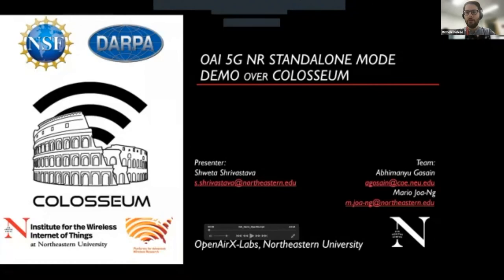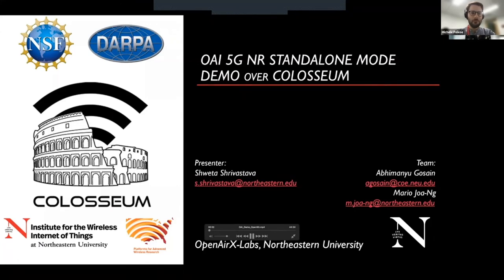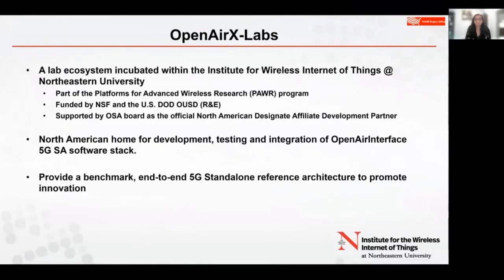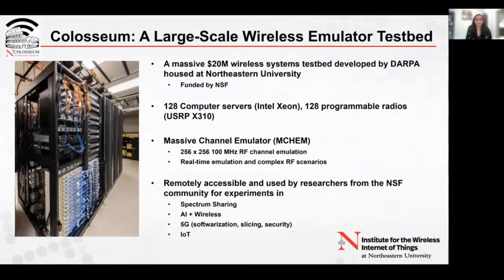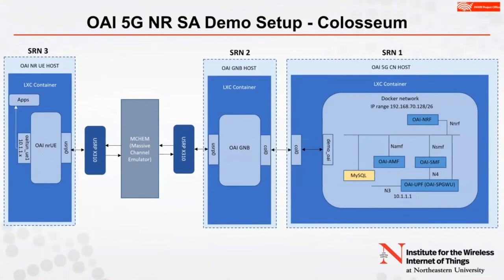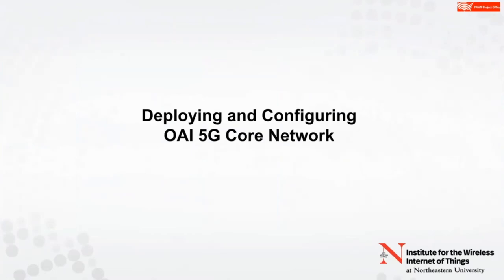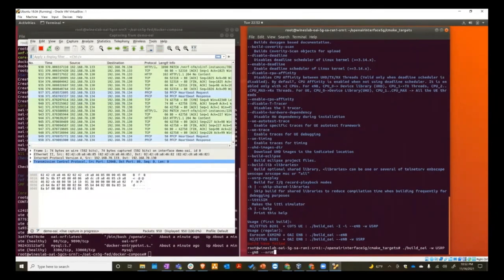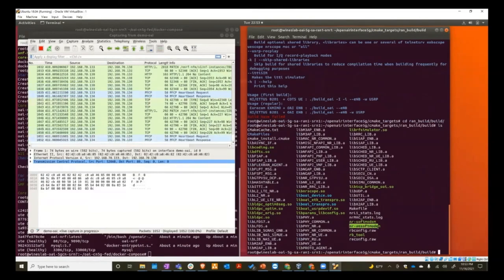OAI tutorial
This session includes a tutorial on OpenAirInterface, with a presentation on the OAI project, its key objectives and the roadmap for the coming year. The second part of the tutorial will discuss how to instantiate and run OAI-based experiments in Colosseum.